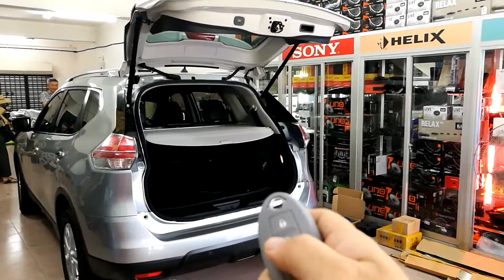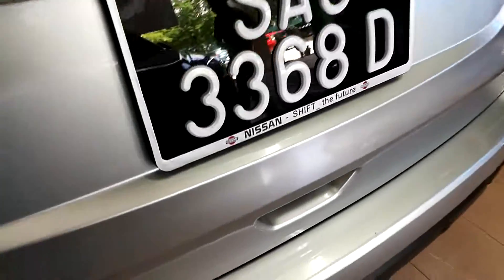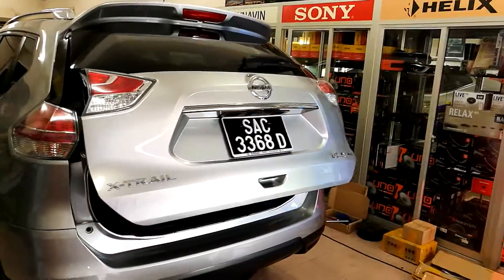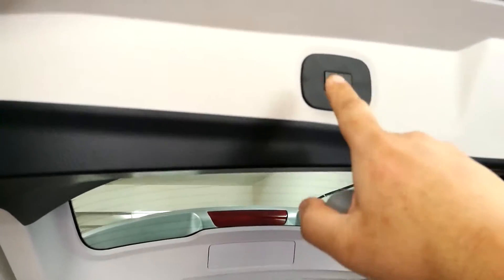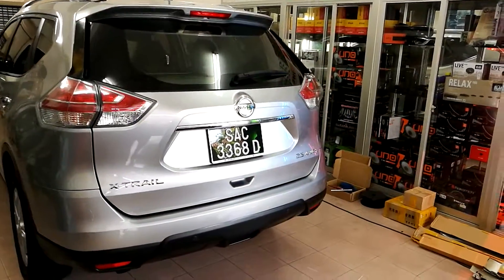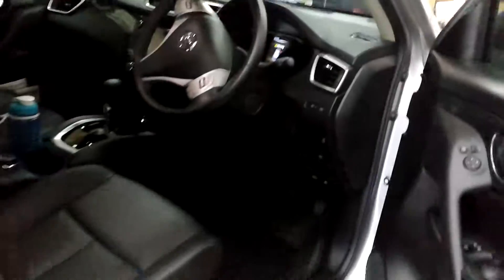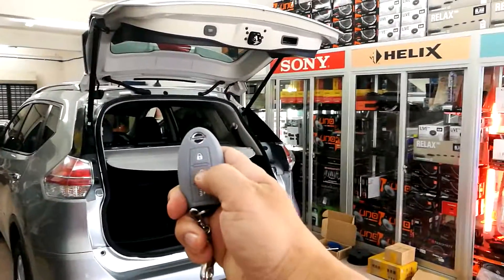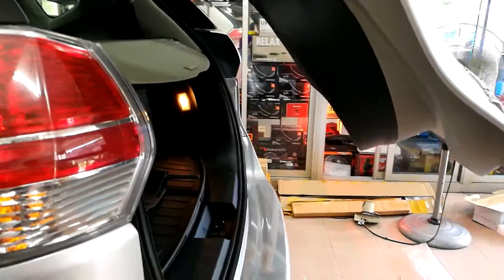Nissan xtrail install vacuum type power boot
Install by:jack liue
Location:39.jalan equine 9a.taman equine
Company:avenue